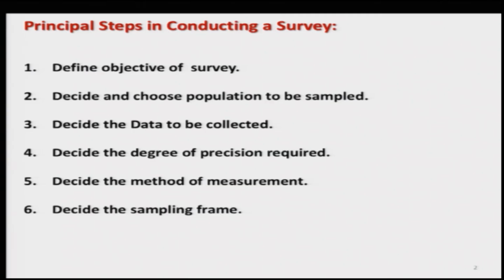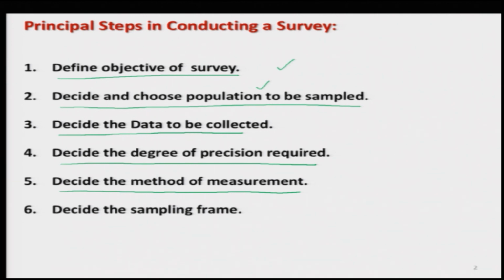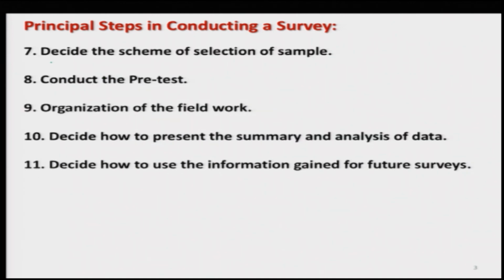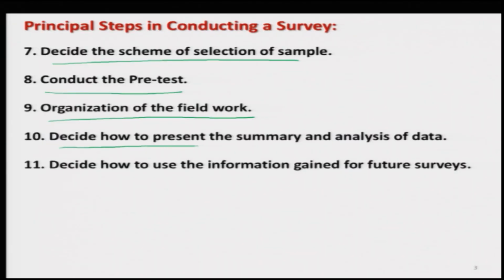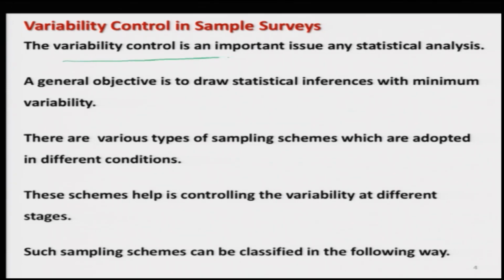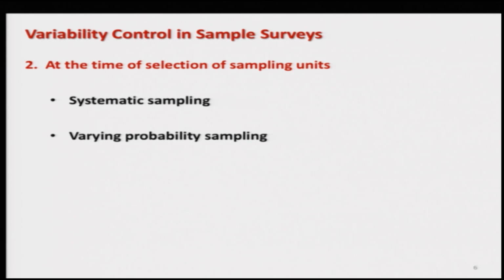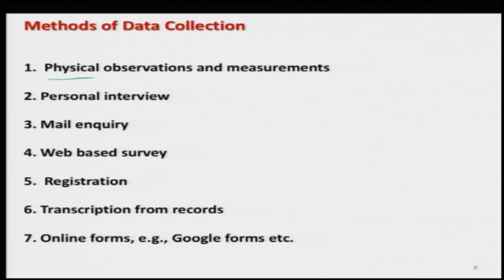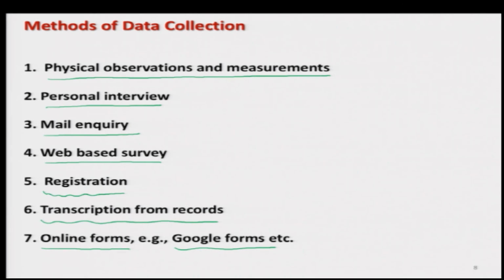noc21-ma36-lec12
In this lecture, steps in conducting a survey and variability control in survey is explained.